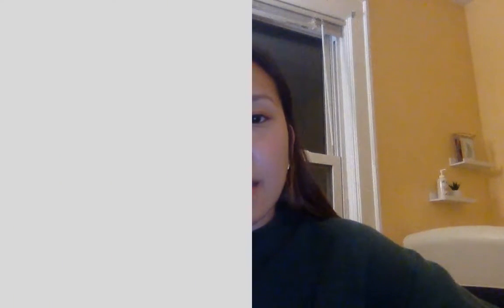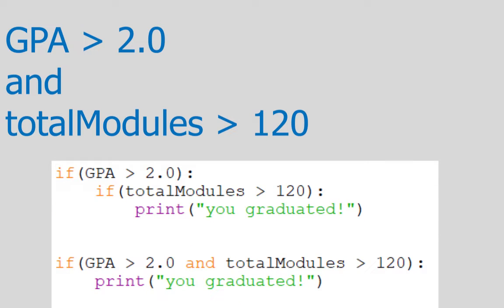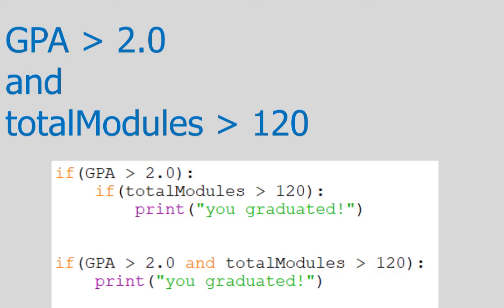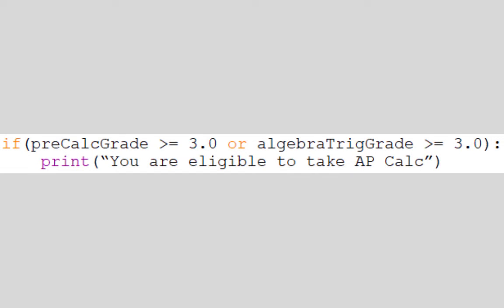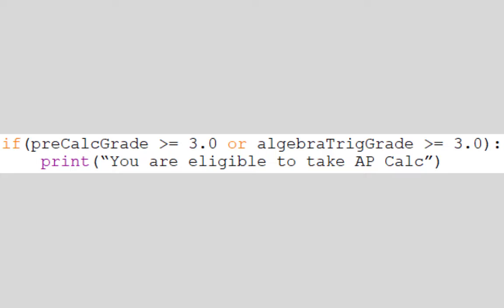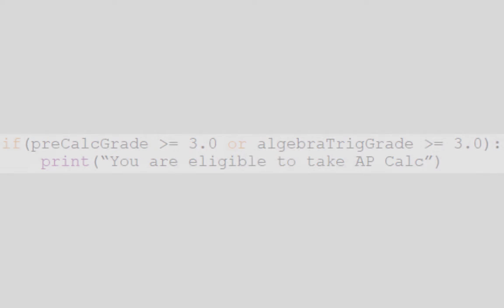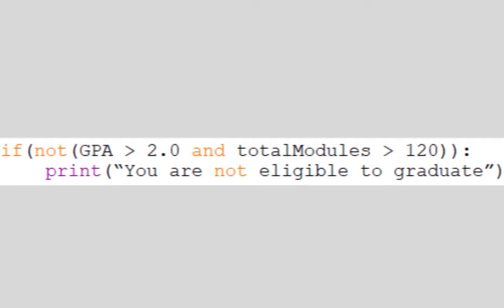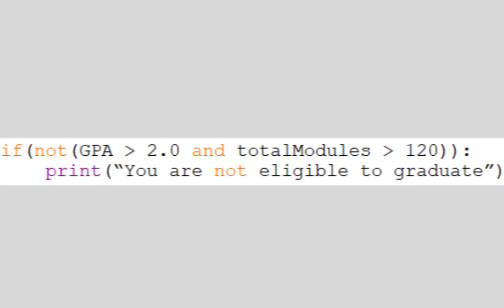Release 7 | Logical Operators Concept | Programming